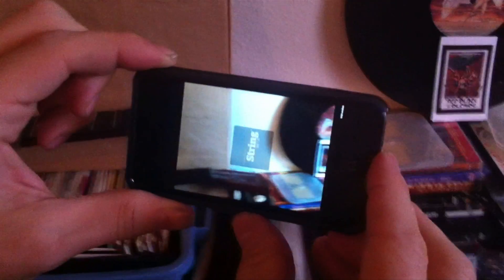Red Black and Blonde Augmented Reality - Powered by String™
A demo of Augmented Reality Powered by String™  To help promote the independent film God Save the Red Black and Blonde,  String™ and Unity 3d were cool enough to let Ordered Productions test out the new Augmented Reality plug-in developed by String™  Augmented Reality lets consumers access three dimensional information from two dimensional images.  When the Red Black and Blonde mini poster is viewed through the ipod touch, a 3d version of the poster can be seen, along with animations.  Dan Jimenez the developer was able to create this demo easily with String™ through Unity 3D.  This demo is a simple example of the technology, but the potential for software is unlimited.  The only limitation is the imagination.  Thank you very much to Alan and the developers of String™ for a great product and allowing Ordered Productions to test the beta software and to Unity 3D for the pro trial license.  The music in the demo is by the late great producer Jay Dilla.  Please enjoy the tunes and the demo.